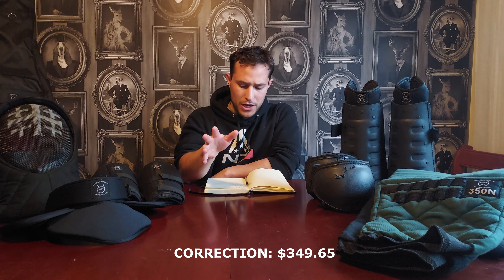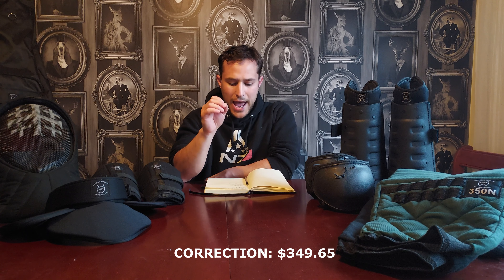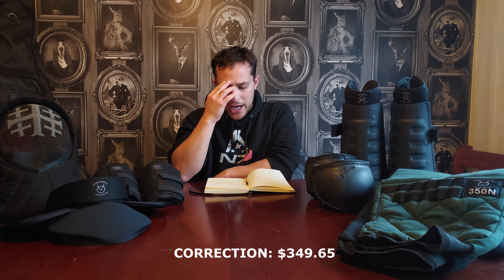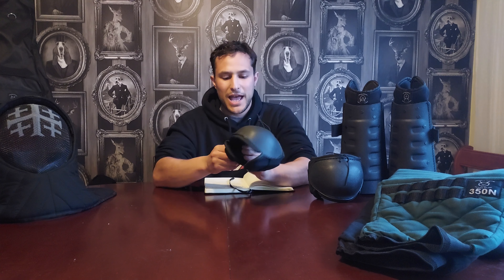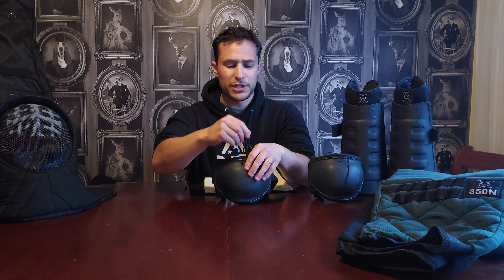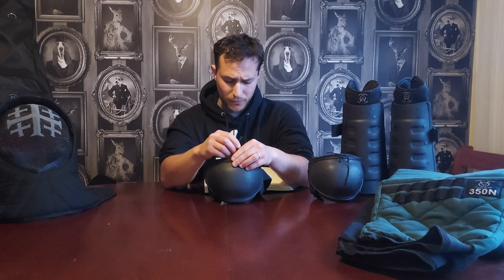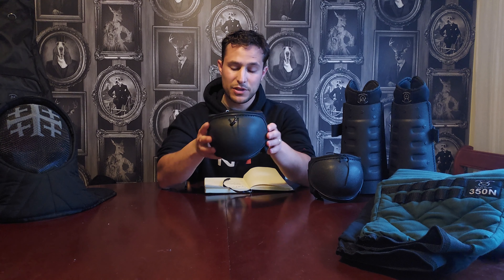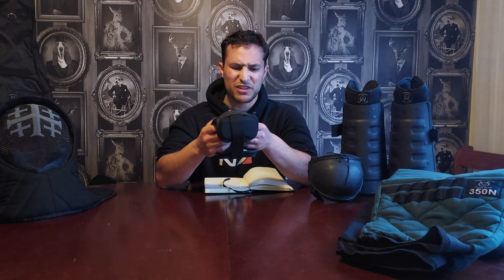Superior Fencing Full HEMA Kit 1 Review - Is it worth your money?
Welcome back ladies and gents.

Today we'll be reviewing the Superior Fencing HEMA Kit 1. We'll break down the items in the kit individually and tell you if it's worth your hard earned cash.

00:17 - Introduction and opening thoughts
01:44 - Price and price breakdown
03:51 - Gorget review
05:07 - Forearm and elbow guards
07:28 - Knee guards
08:27 - Shin/lower leg guards
11:13 - Mask hood/overlay
14:29 - 350N Trousers/pants
16:42 - 350N Jacket
19:50 - Socks and groin guard
20:42 - Kit bag
23:36 - Placing an order
24:11 - Issues with emails
25:10 - Shipping
25:52 - Final thoughts and recommendation

Video made on Shotcut Video Editor

Intro and outro made on Intromaker App